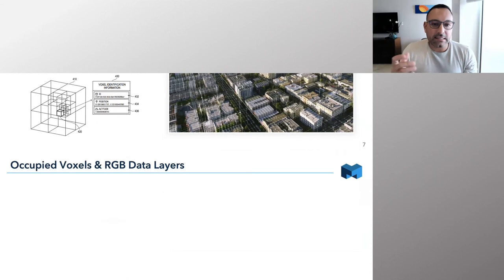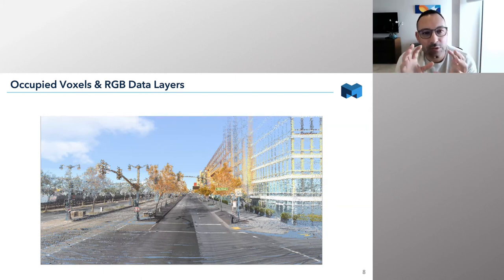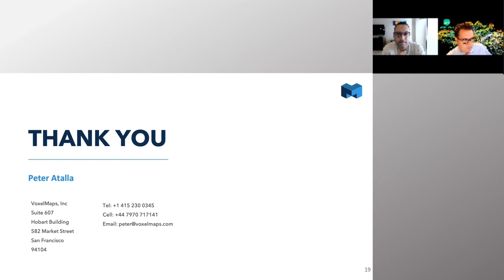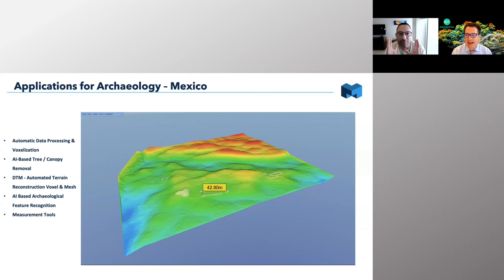Voxelizing the Earth - Planet-scale Visualization for The Earth Archive - Talk by Peter Atalla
Mapping and modeling the entire Planet to centimeter resolution using LiDAR data is a huge challenge, not just for the collection of the data itself, but also in how to store, visualize and analyze it.

Peter talks about a unique technology using “Multi-Resolution, Voxel Occupancy Grids” (MRVOGs), to power the Earth Archive and enable Planet-Scale analysis. The presentation will discuss the benefit of using Voxels over Points and Meshes, and then show how 3D & 4D Artificial Intelligence (AI) Engines can process the data to provide tremendous insights quicker and more accurately than ever before.